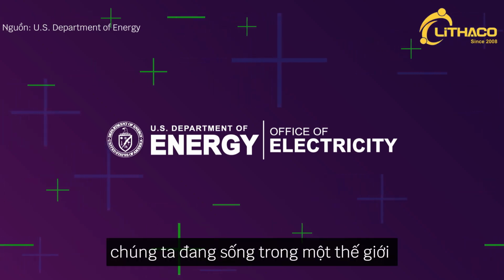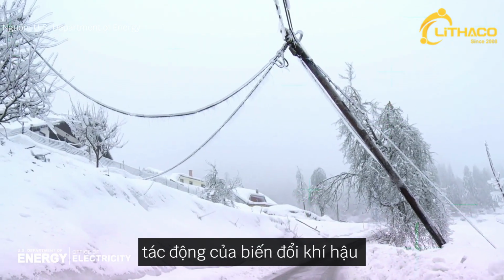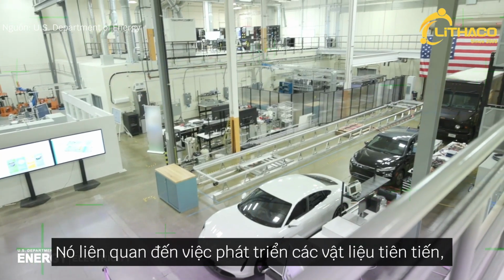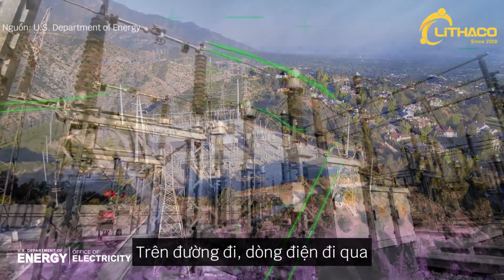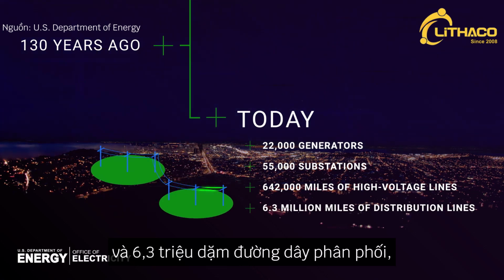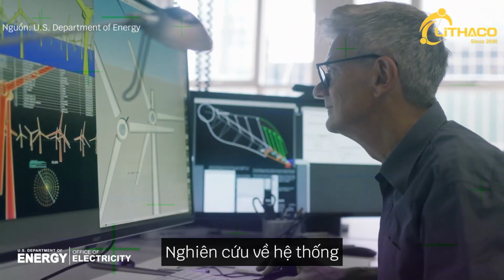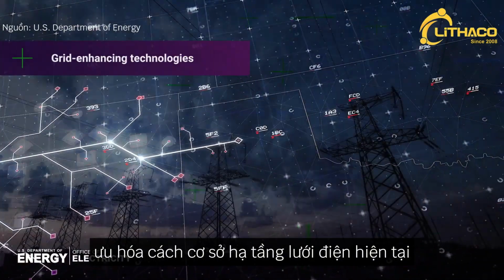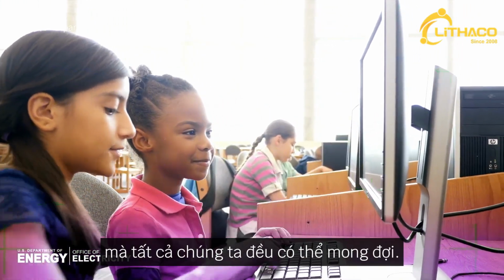Lưới điện sẽ thay đổi như thế nào trong tương lai? | LITHACO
Nguồn: U.S. Department of Energy
Tổng đài: 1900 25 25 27

➤ Nếu có bất cứ vấn đề gì về bản quyền trong video, vui lòng liên hệ email  LITHACO sẽ xử lý các vấn đề vi phạm ngay khi được phản ánh. Xin cảm ơn!